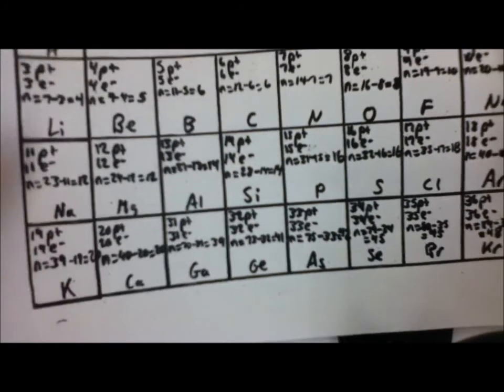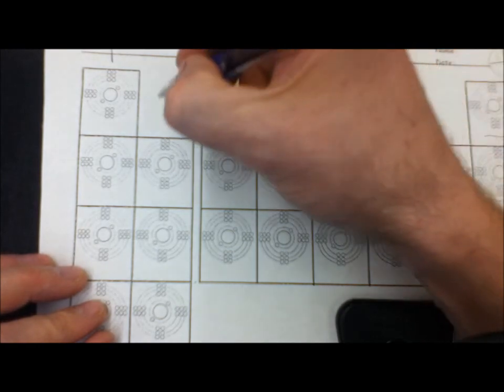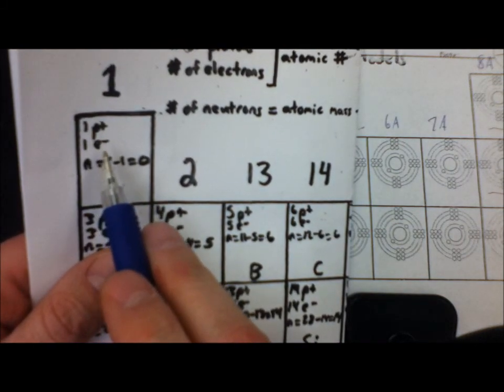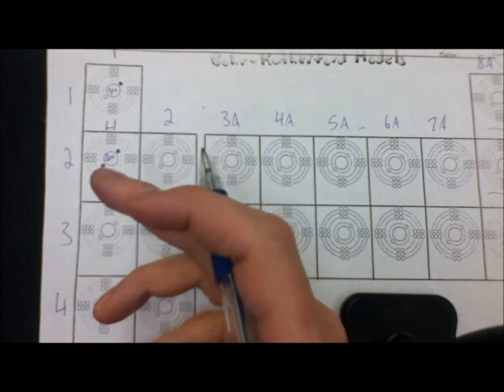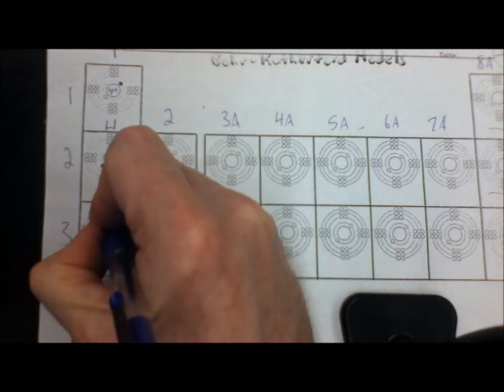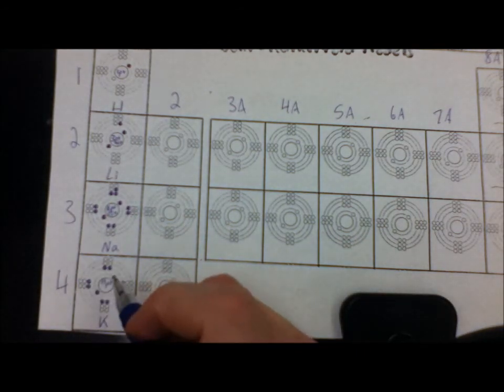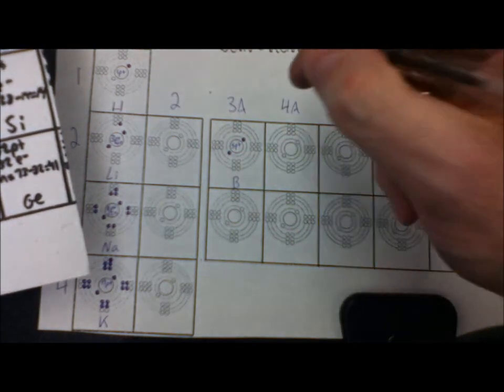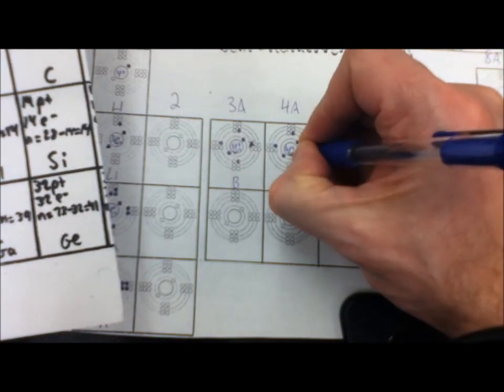How to Draw a Bohr Rutherford Model